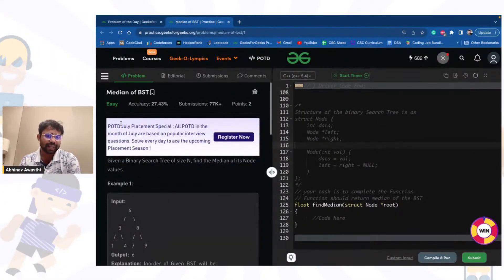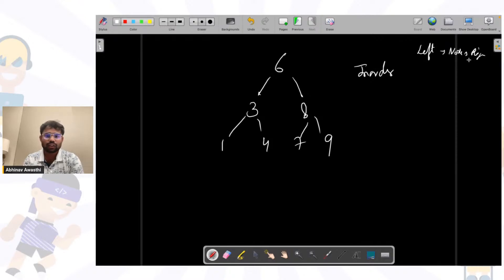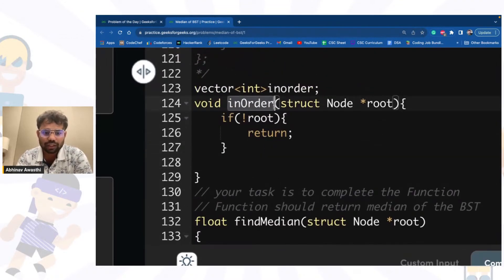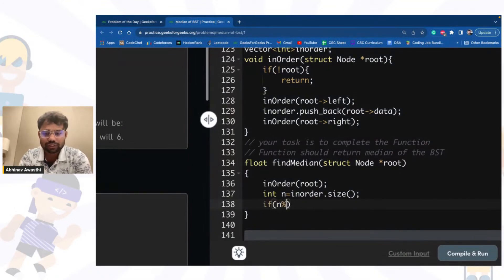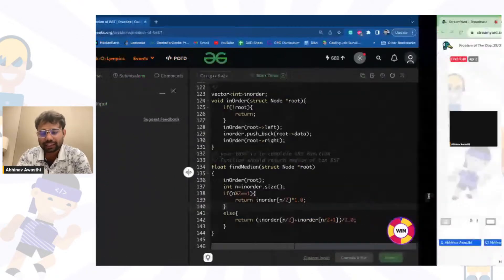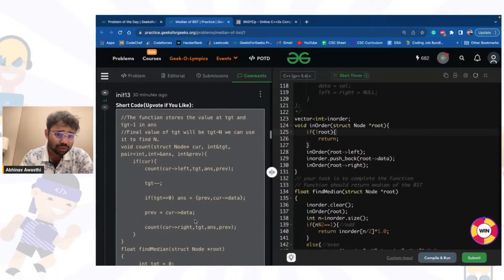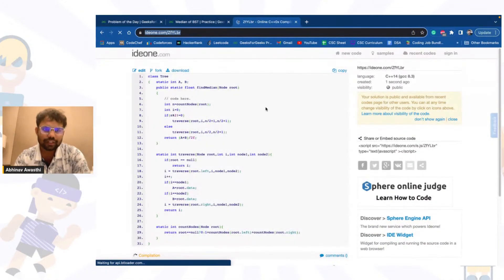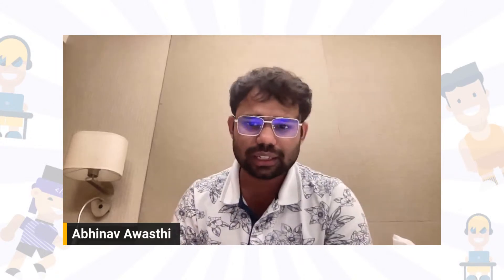Problem of The Day: 29/07/2023 | Median of BST | Abhinav Awasthi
Welcome to our daily problem-solving session where Abhinav will be tackling the Problem of The Day. We will be discussing the entire problem step-by-step and work towards developing an optimized solution. This will not only help you brush up on your concepts of Data Structures and Algorithms but will also help you build up problem-solving skills.

So come along and solve the POD of 29th July 2023 with us!

Daily solutions will be streamed live exclusively on our channel!

🎊 Geek-O-Lympics 2023 🎊

👨‍💻👩‍💻 Build a habit of daily coding with GFG’s Problem of the Day. Participate in POTD from 1st-31st July and explain your insightful approach in the comment section.

✔ We will be selecting 1 winning comment each day for 31 days which will be selected as the “Comment Of The Day”.
✔ Each day’s winner will get a Gold Medal in Geek Olympics Medal Tally along with an Amazon Voucher worth Rs. 500.